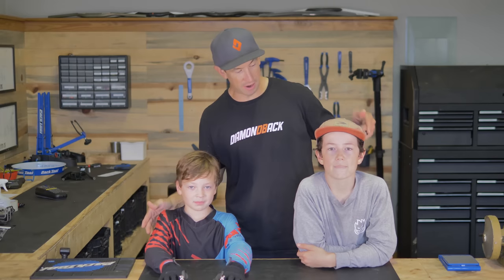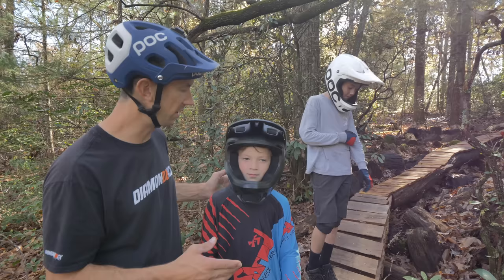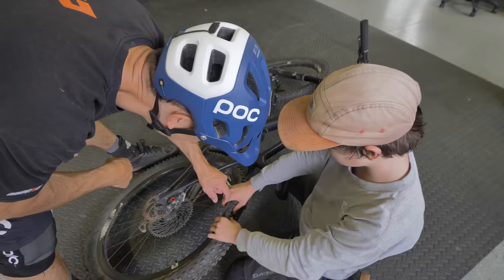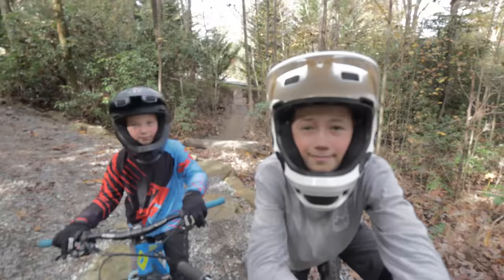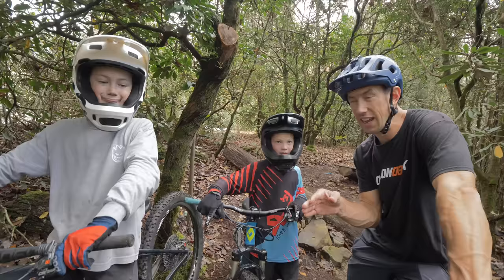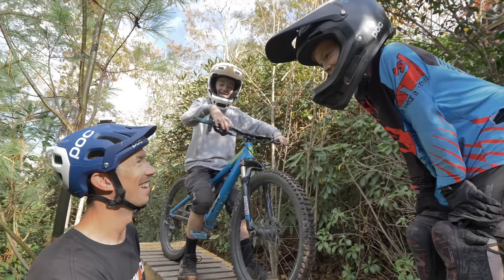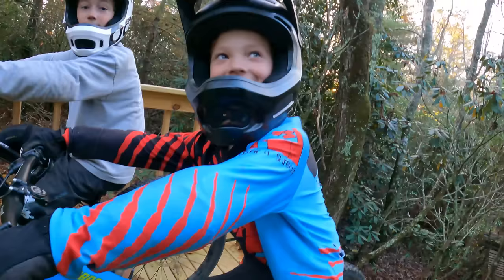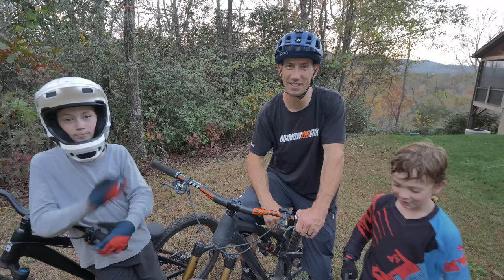BERM PEAK SHREDDING!!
The Porter Family Road Trip to visit Seth! On the way to Berm Peak, we found out that Seth had broken his leg and wouldn’t be able to ride with us, but we still made the trip to hang out with our good friend and help out around the house, and of course film a few videos for his channel and ours. Let’s all wish Seth a quick and full recovery!

NEW PorterMTB merch line is LIVE and in stock!! Shirts and hoodies for adults, kids, men and women!

Below are links to check out our riding gear at Competitive Cyclist, including helmets, pads, bike parts, and more.

My POC Helmet -

My POC Shorts -

Our favorite knee pads -

Milo’s gloves

Milo Helmet

Milo elbow pads

Milo Waterbottle

Owen’s bars pedals and saddle

My Ride Concepts Powerline Shoes -

Milo’s Ride Concepts Vice Shoes -

Owen’s Ride Concepts Kids Vice Shoes -

My SRAM AXS X01 kit

Orange Seal

My Deity Carbon Bars